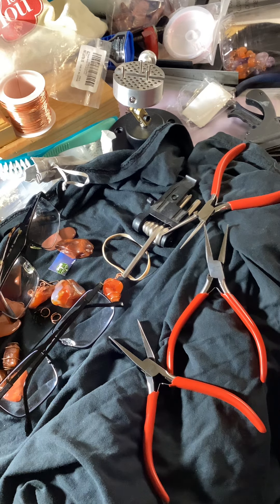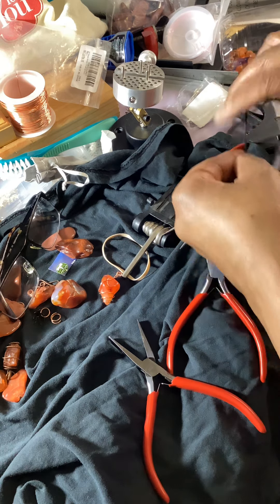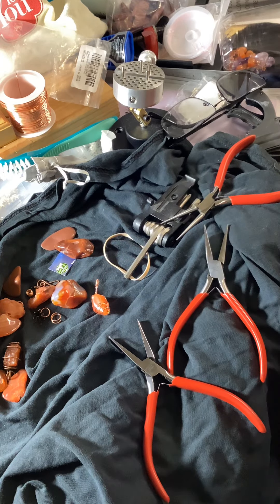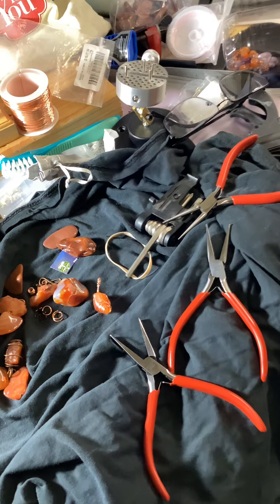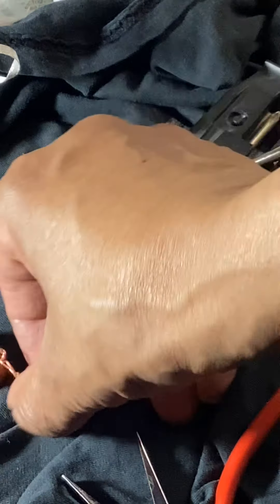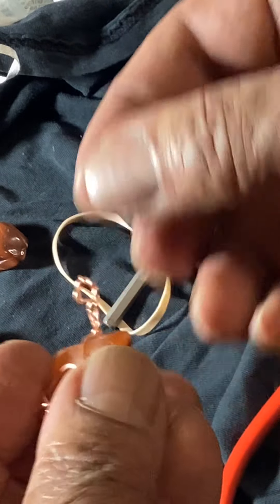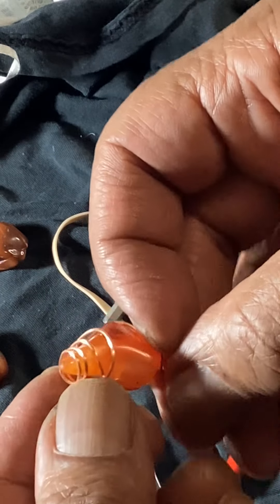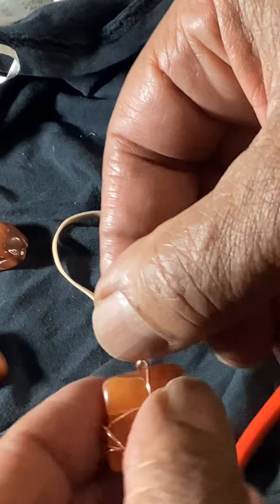Carnelian Creations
A nice little Carnelian adornment piece for a necklace!  Using 20ga. rose gold copper wire, and a nice carnelian stone that looks like a piece of candy.  What do you think?